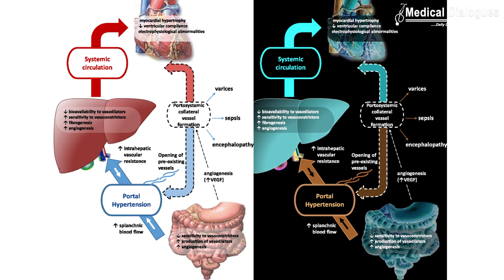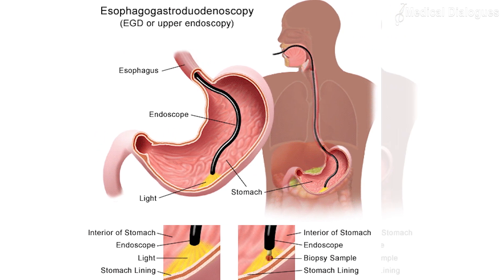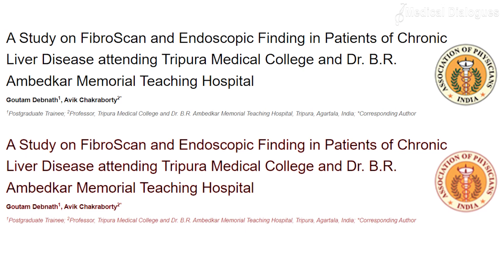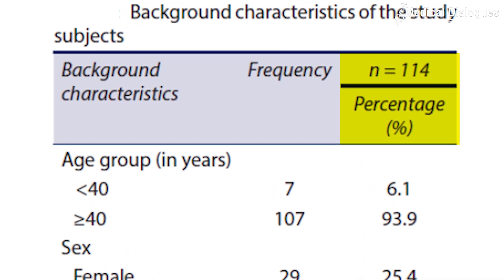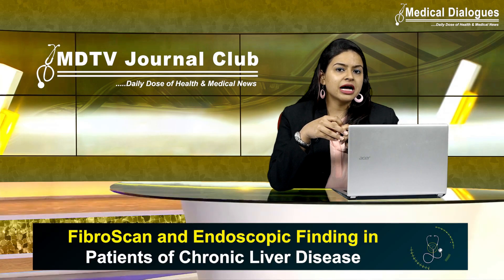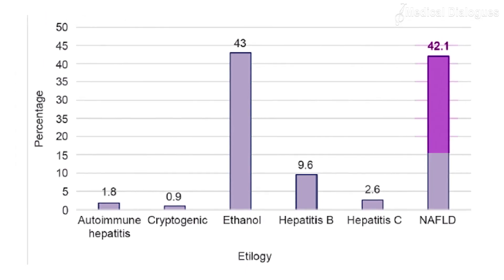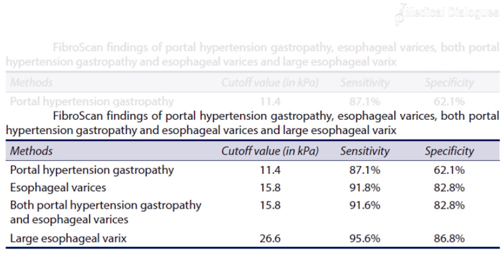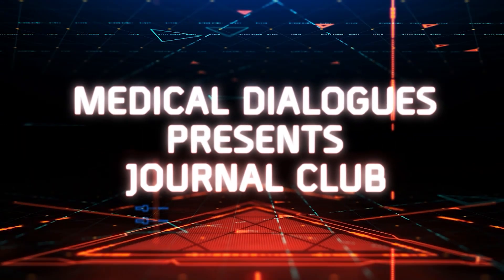Use of Fibro Scan in Patients with Chronic Liver Disease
Fibro Scan and Endoscopic Finding in Patients of Chronic Liver Disease

According to the National Institute of Diabetes and Digestive and Kidney Diseases (NIDDK), cirrhosis is the 12th leading cause of death. Now, Cirrhosis happens when scar tissue replaces healthy liver tissue. This stops the liver from working normally. Hence, cirrhosis is classified as a long-term liver disease. But why wait for it to become chronic?- this is the question that we are looking at answers for.